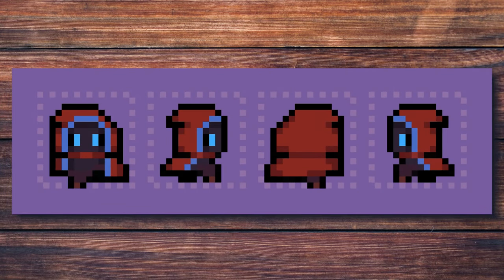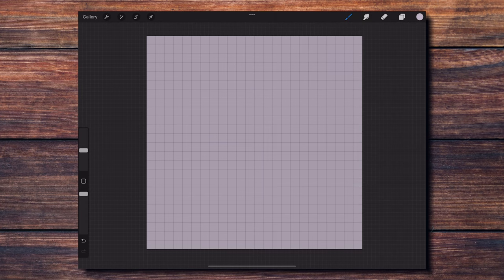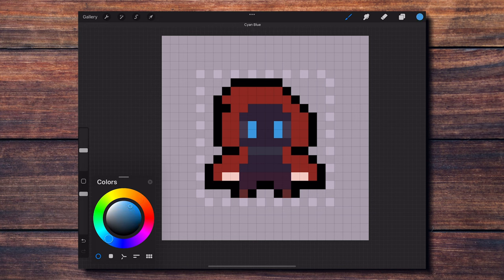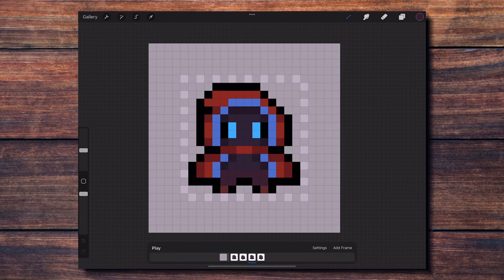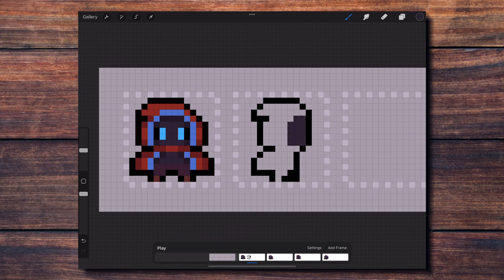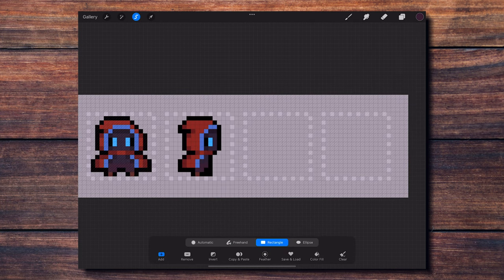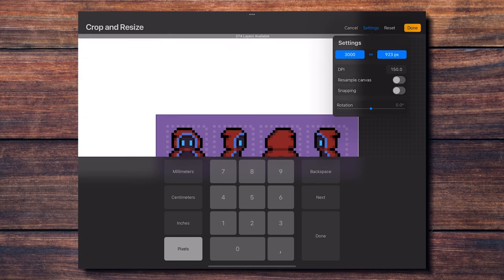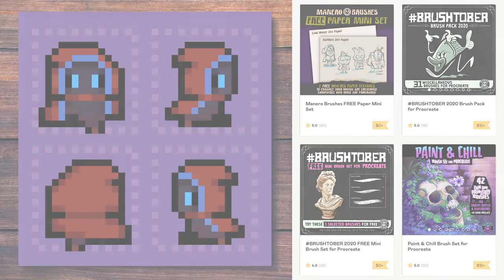How to Make an Animated Pixel Art Character in Procreate | Tutorial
👋 Hey everyone! In this tutorial I walk you through how to create an animated pixel art character in Procreate. Let me know if you have any questions in the comments below!

🎨🖌Check out The Pixel Art Experience brush set for Procreate, and all my other sets and freebies available:

✨SAVE 33% when getting the Manero Brushes Collection Vol 3, that includes The Pixel Art Experience and two other popular sets!

Here's my full in-depth tutorial on how to make pixel art in Procreate: